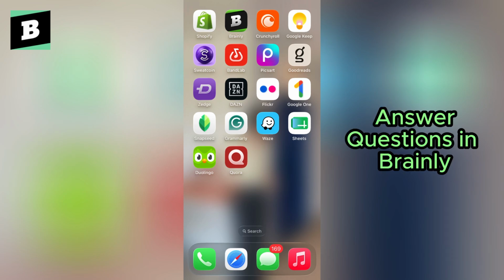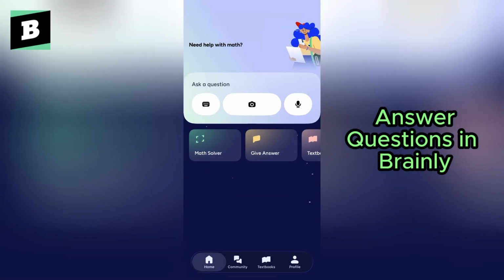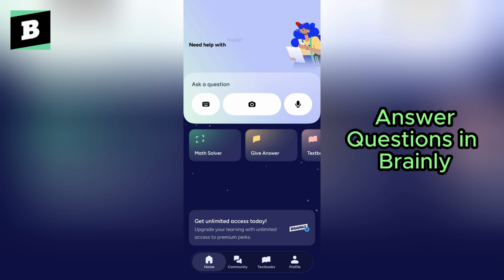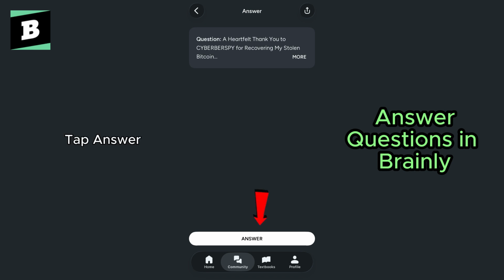How To Answer Questions In Brainly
In this video we will learn "How To Answer Questions In Brainly"

Help your fellow students and boost your rank by learning how to answer questions in Brainly. This video covers how to browse open academic subjects, write clear and step-by-step answers, and earn expert points on mobile or desktop. Start sharing your knowledge and helping others learn today!